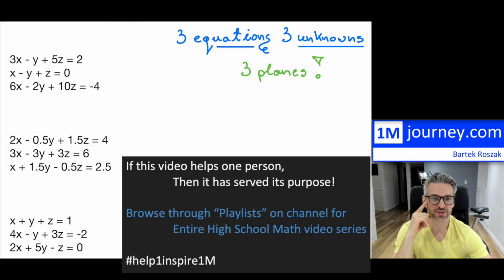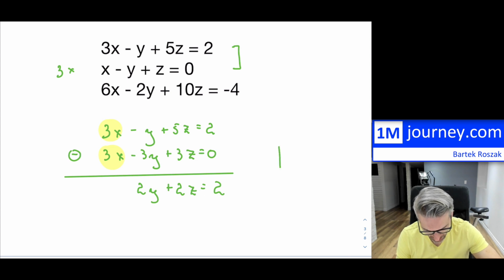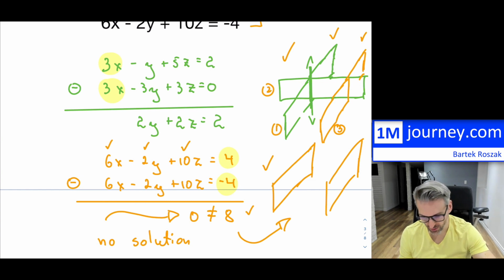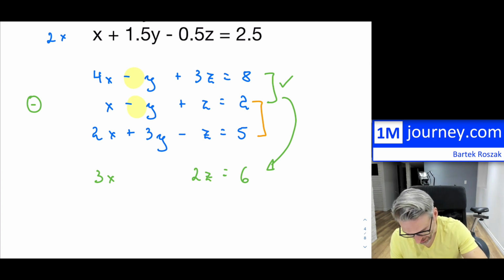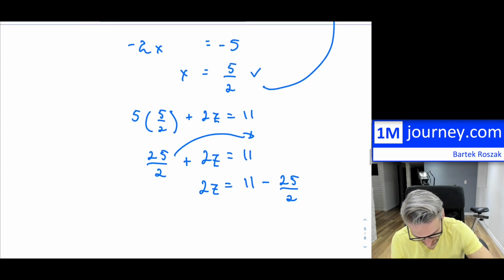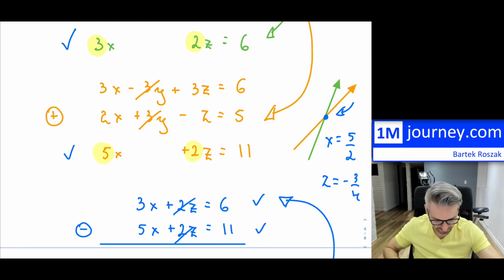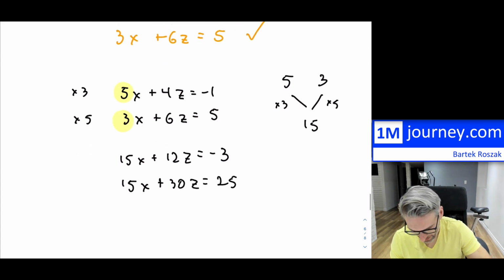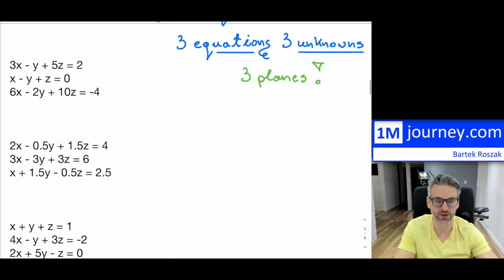Grade 12 Vectors - Intersection of 3 Planes (Part 2 - Examples)